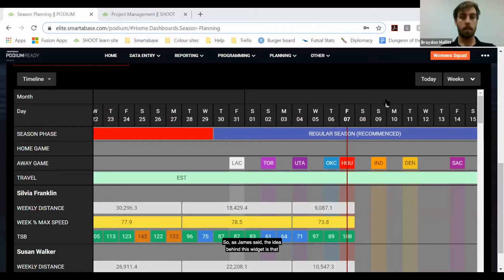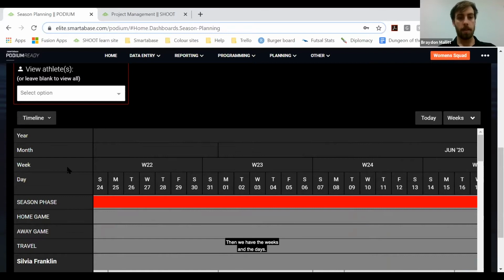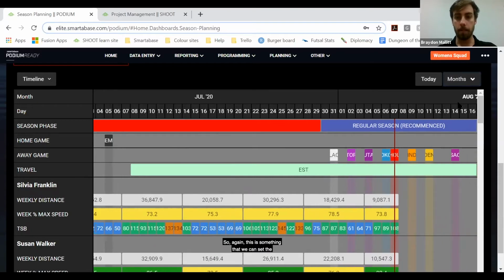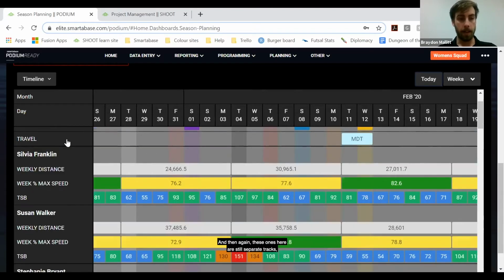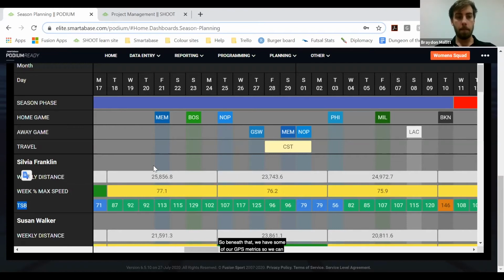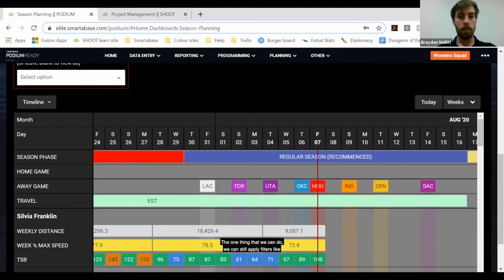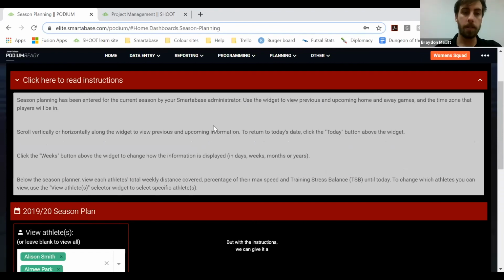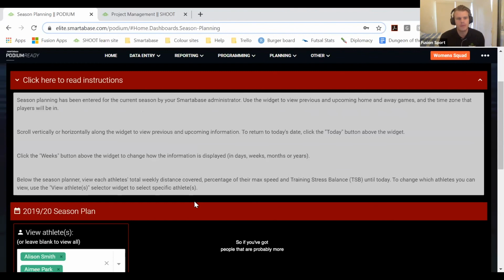Periodisation & Planning in Smartabase